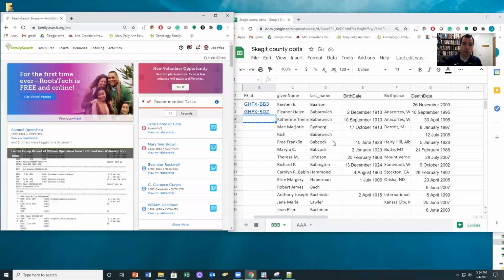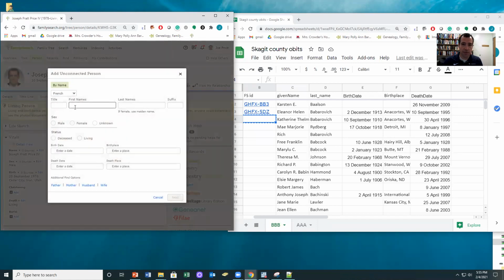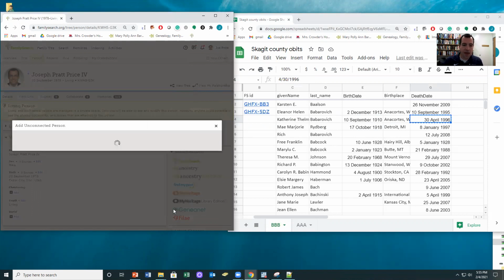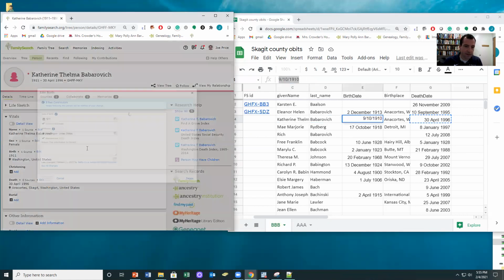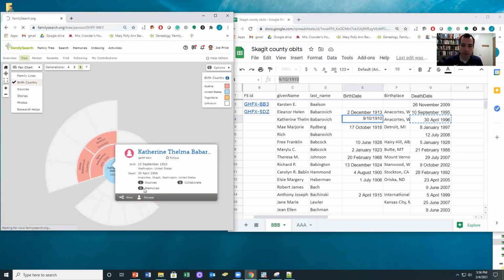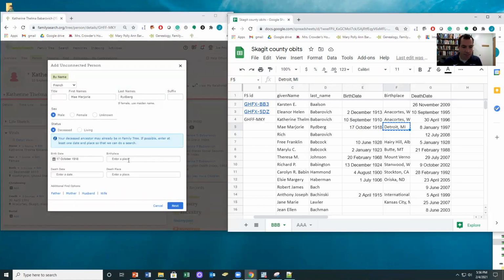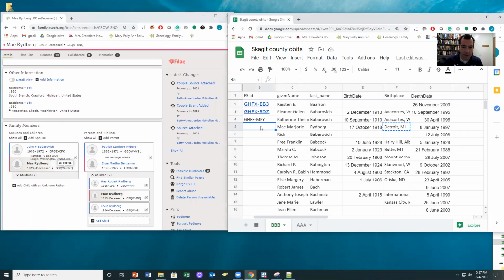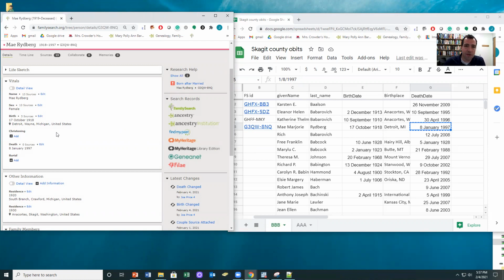Adding people from obituaries to the Family Tree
Obituaries provide rich information about people in your community. You can help add this information to the Family Tree so that people can better see their family.